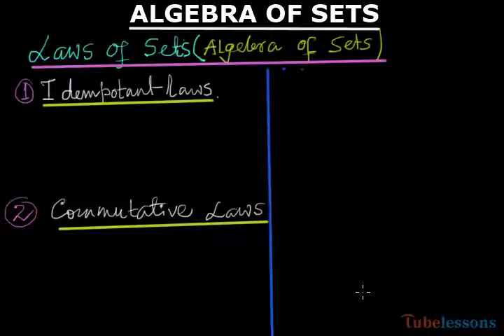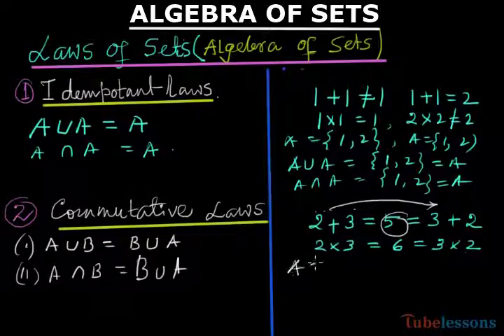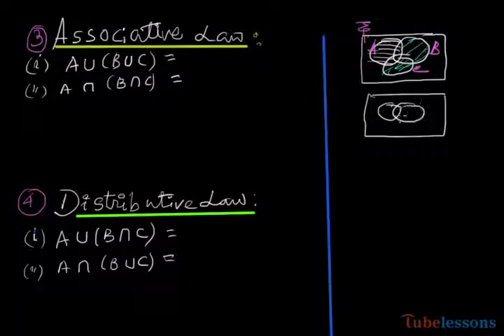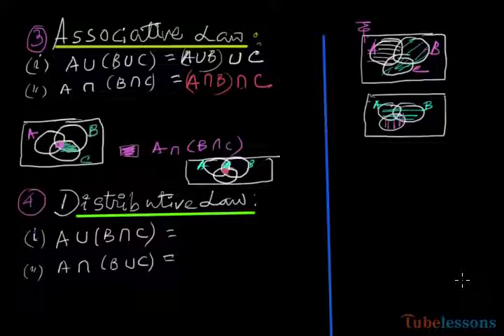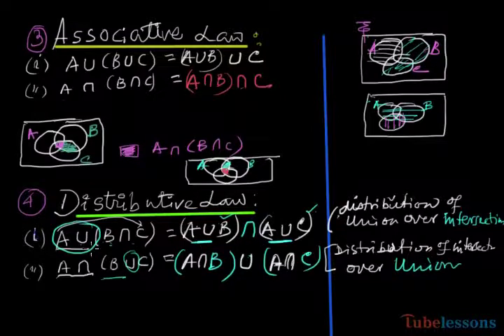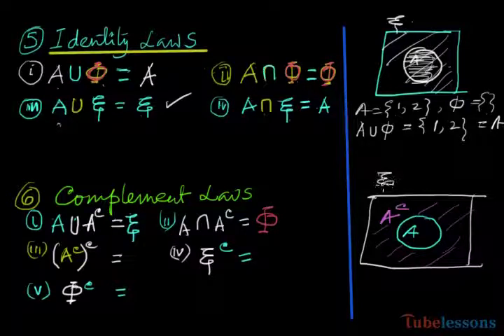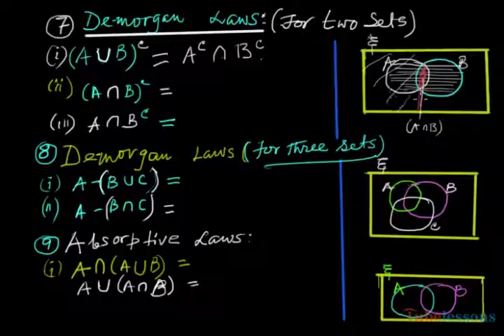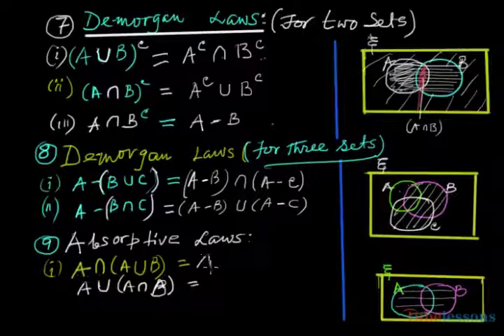Algebra of sets | Laws in set theory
In this video we have discussed some basic laws of SET THEORY in a lucid manner with full of colors. Discussion about idempotent law, commutative law, associative law, distributive law, identity law, complement law, demorgan law and absorptive law.